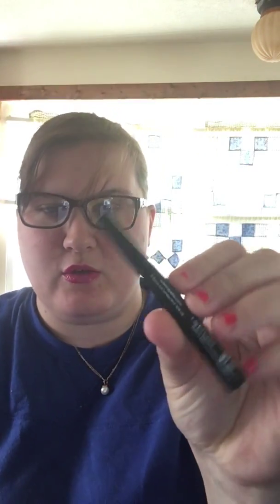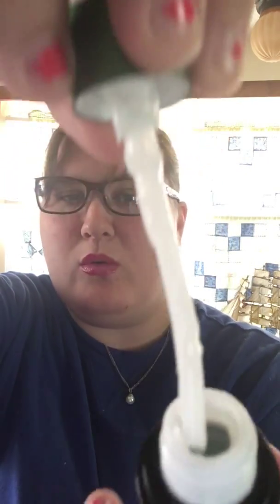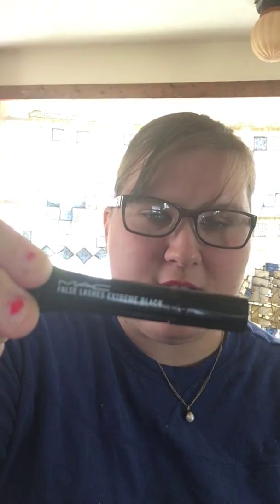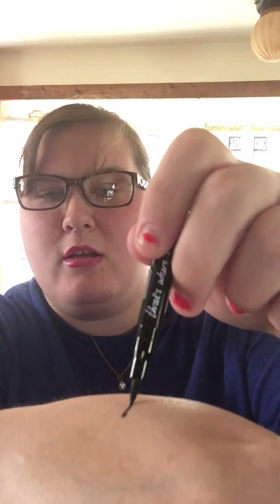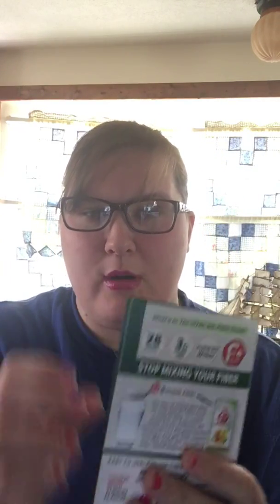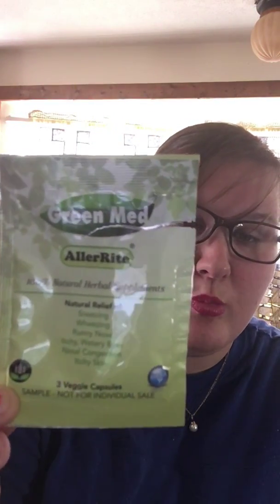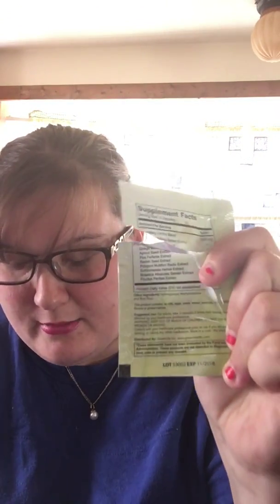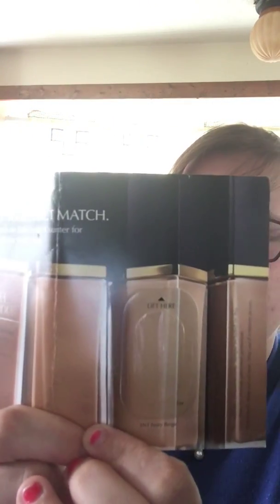Makeup Swap and Past Box Product Review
Hello Gorgeous
Thank you sooo much for watching my video!!!
Clarks Botanicals Anti-puff Eye Cream $87
Eyeko London Eye Liner $20
Smashbox Photo Finish Foundation Primer $16
MAC False Lash Mascara...not sure of price loves sorry